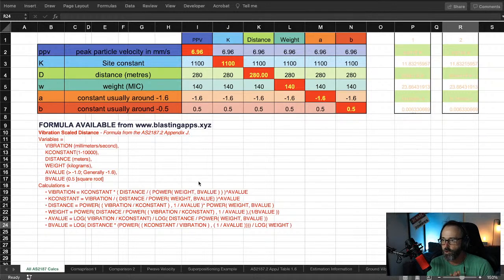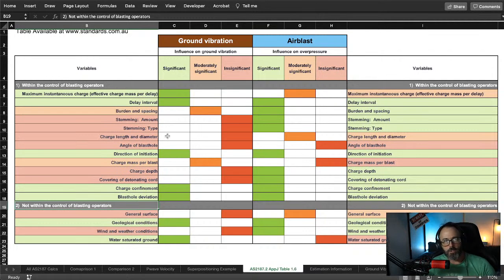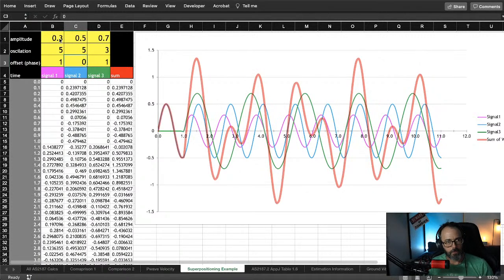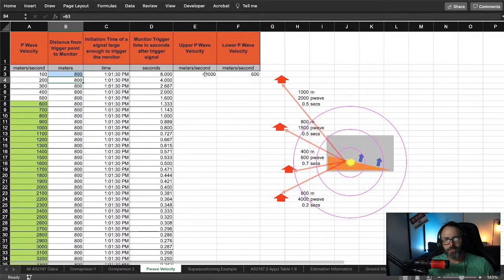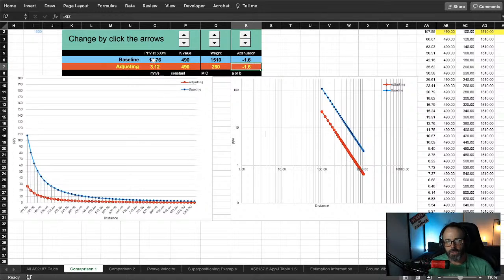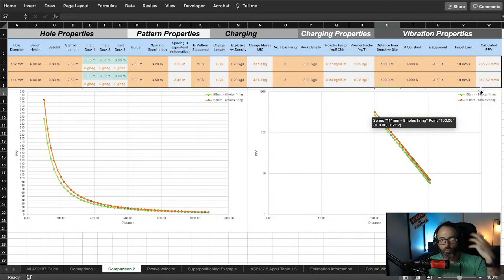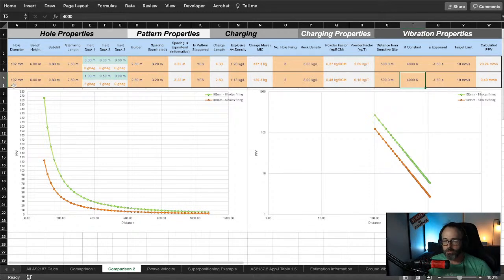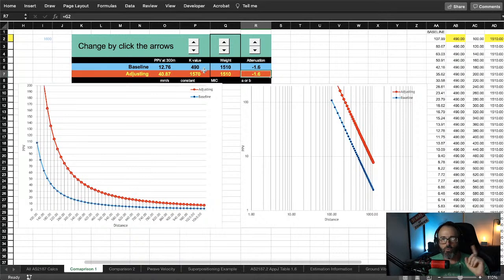General Vibration Chat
In this video I have a general discussion around last induced vibration. Using the AS 2187.2 appendix J information from the Australian standards we talk about scale distance vibration and the impacts of each of the formulas levers.